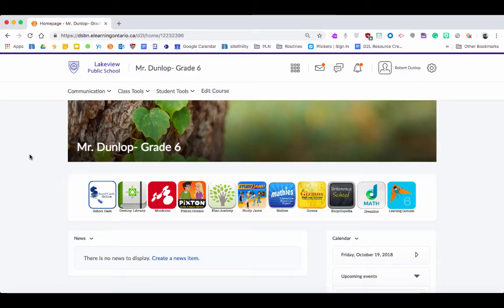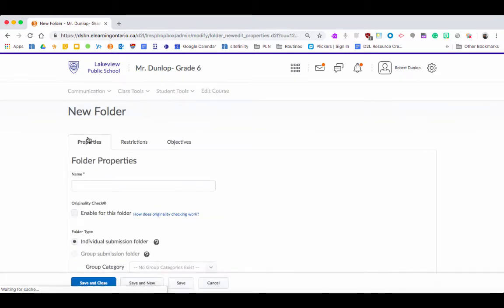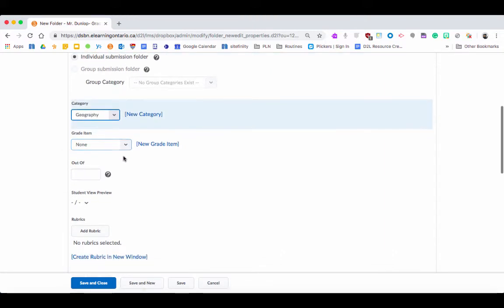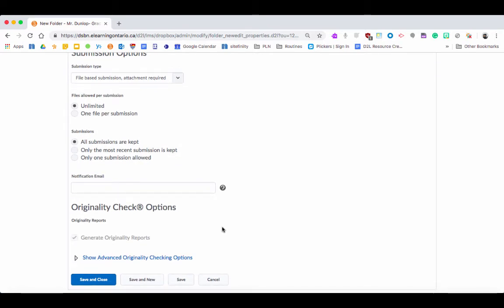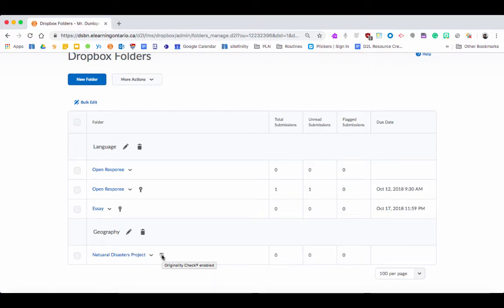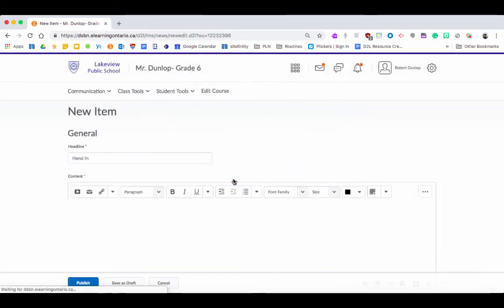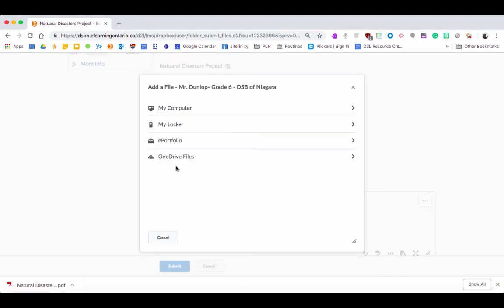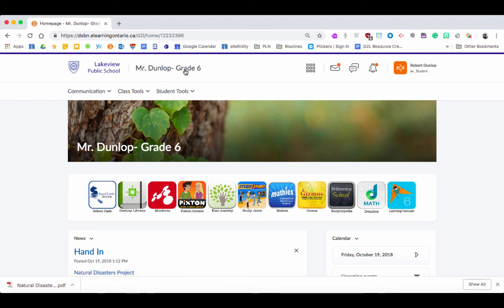Creating a Dropbox Assignment Folder in D2L